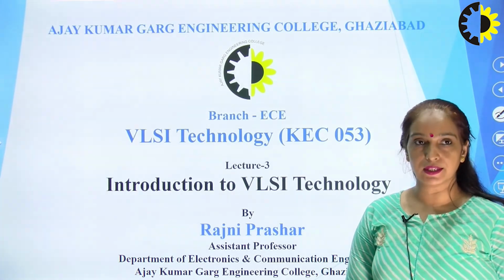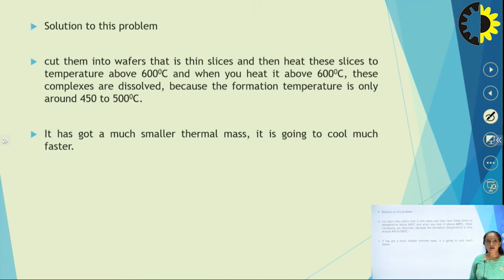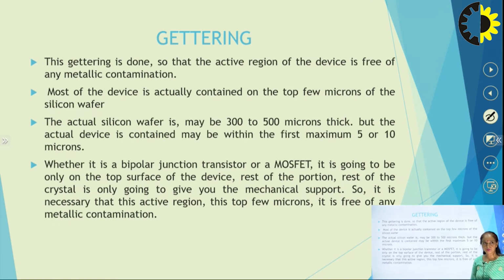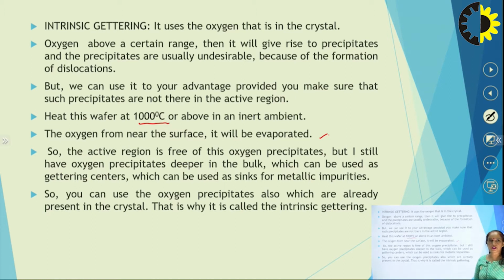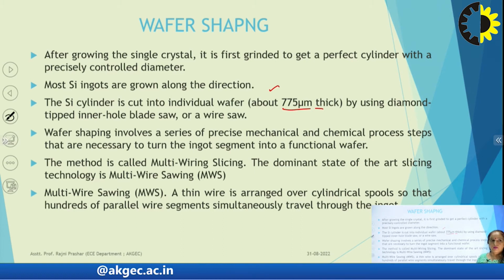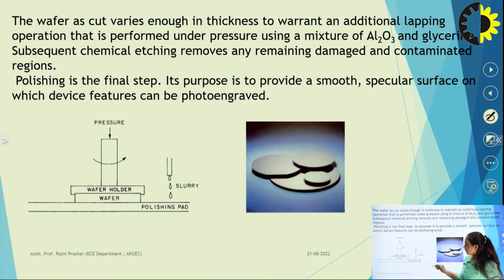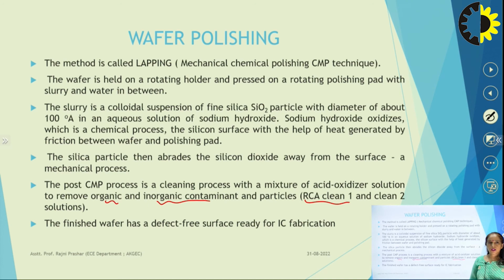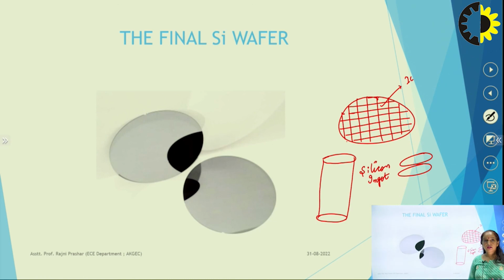VLSI TECHNOLOGY LECTURE 03 ''Effects of oxygen in crystal'' By Ms. Rajni Prashar, AKGEC